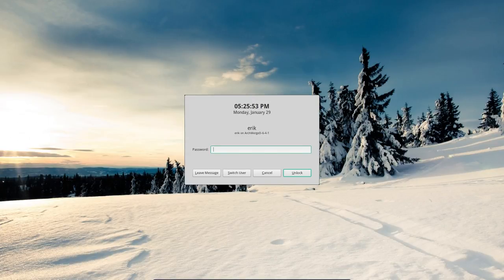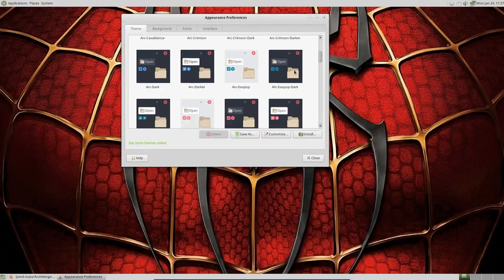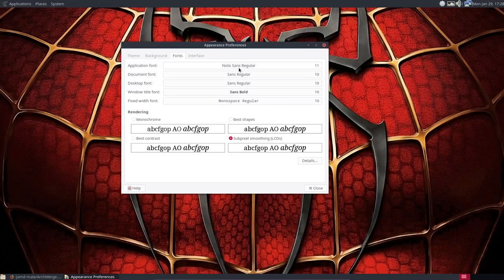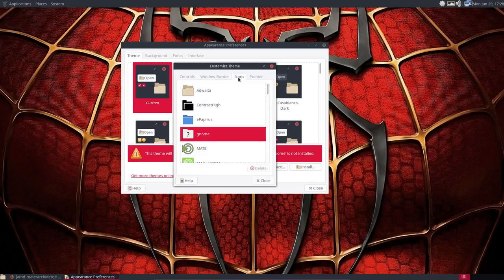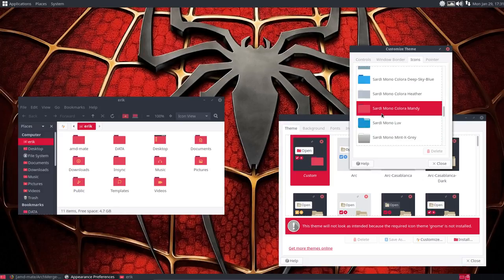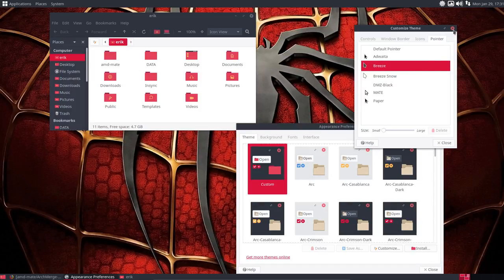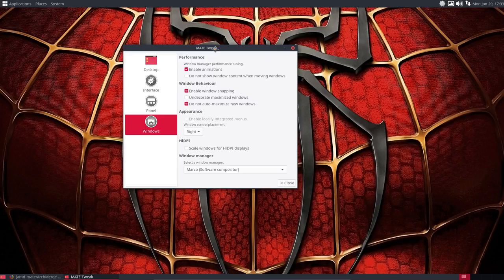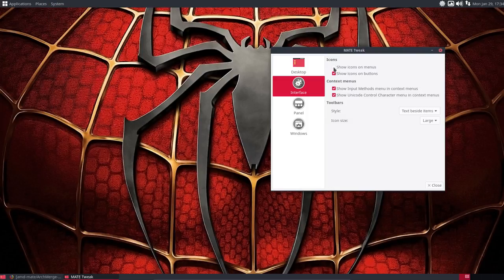ArchMerge : 232 how to theme ArchMergeD Mate - icons - themes - cursor - compiz